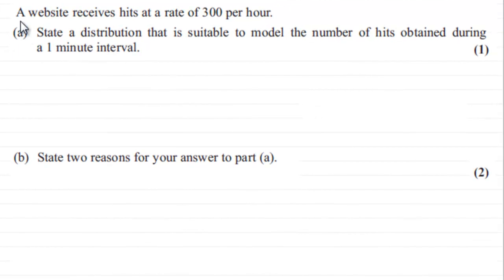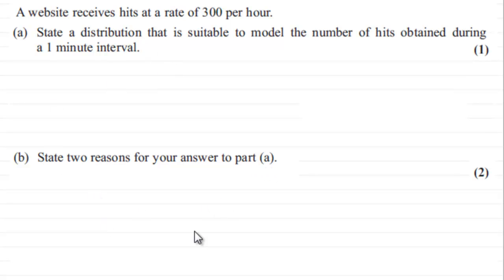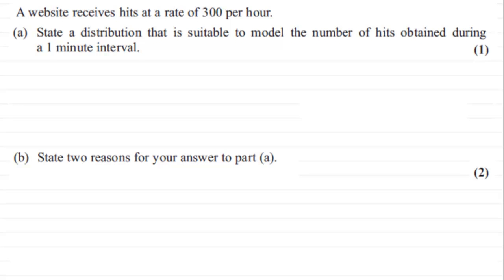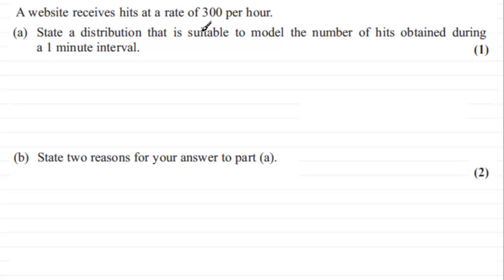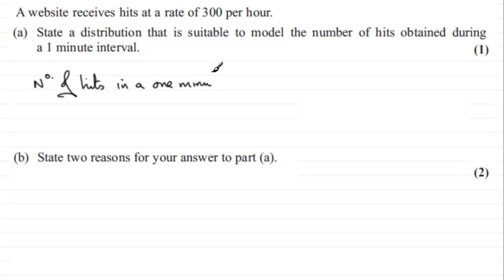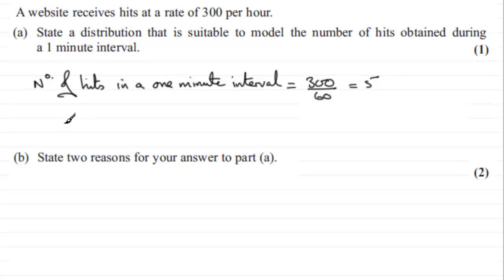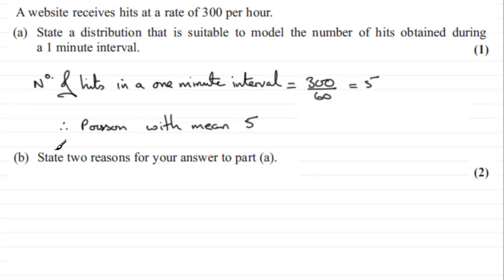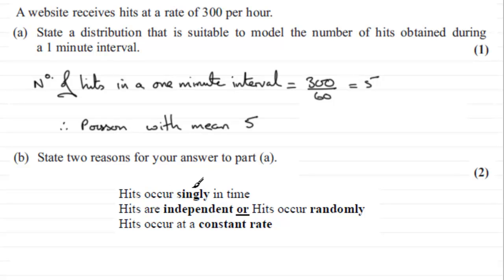S2 Edexcel January 2012 Q4(a)(b) : ExamSolutions Maths Revision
to see other questions in this paper, index, playlists and more maths videos on the Poisson distribution and other maths and statistics topics